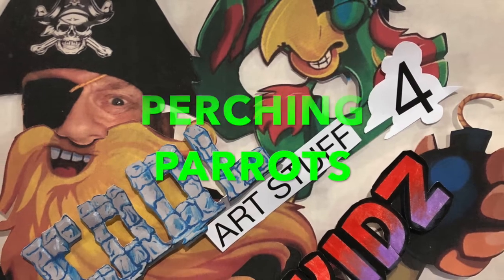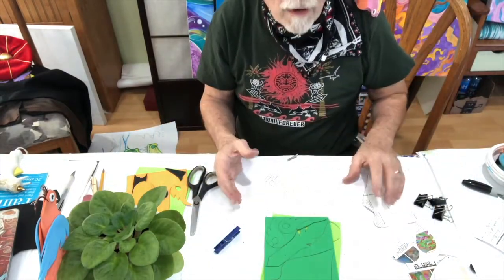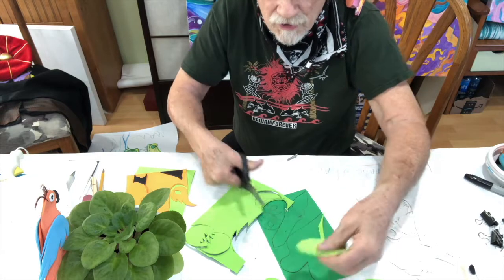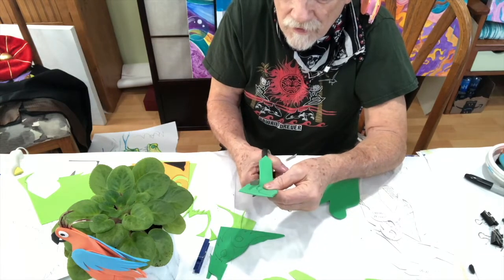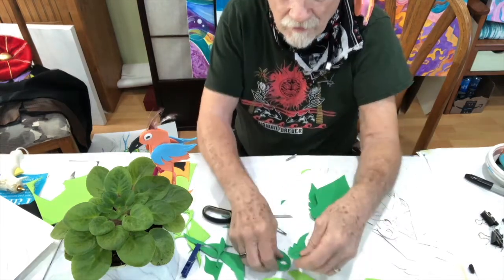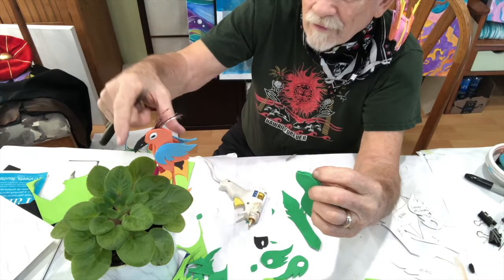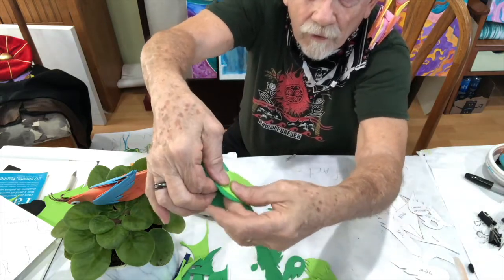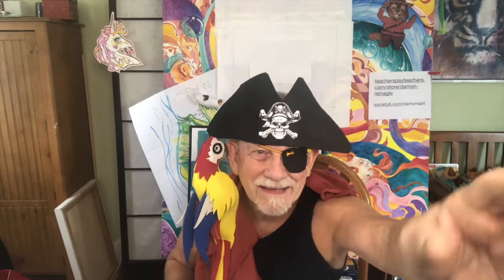Create a foam Perching Parrot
Perching Parrots are foam birds you can make from my easy to follow tutorial.The feathery foam characters can perch on your shoulder using a clothes pin type clip! Great for room decorations, parties and they make great gifts! Any classroom teacher can instruct their kids to create these using my kit. I have even made therm using stout construction paper or colored tag - all you need is the know how and the directions!